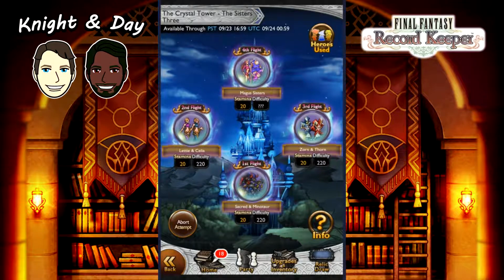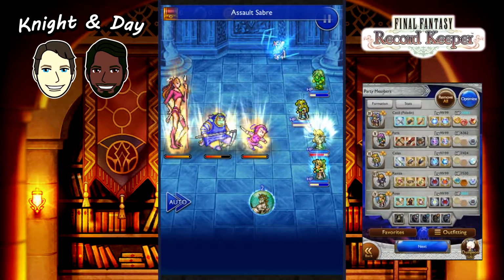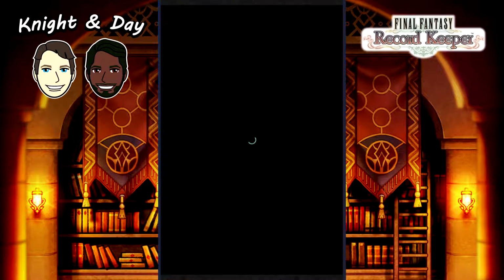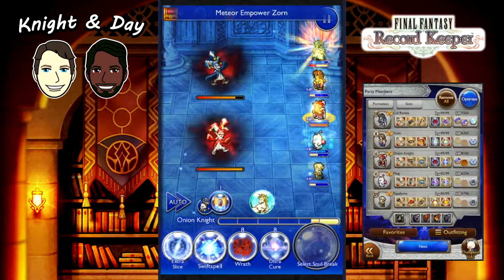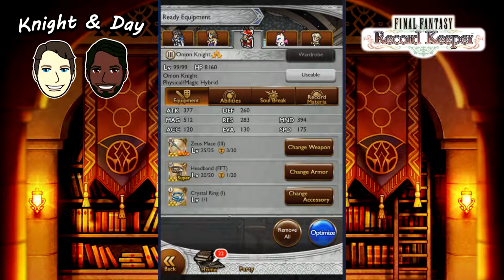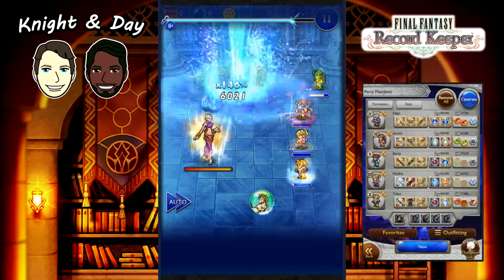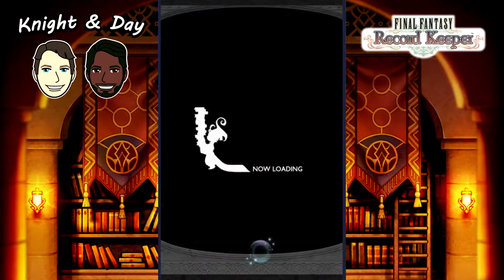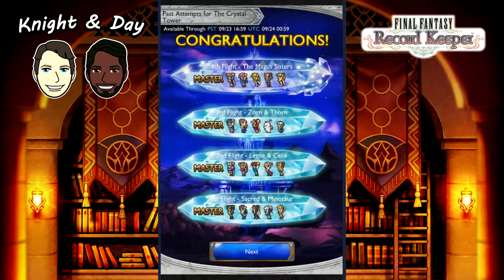Final Fantasy Record Keeper Adventures Part 4 - Crystal Tower - The Sisters Three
This time in FFRK we're going to go through an entire Crystal Tower dungeon.  Crystal Tower events involve four boss fights.  Any characters used to defeat a boss cannot be used for any of the three remaining bosses.  Equipment and abilities are detailed in the video.

DESCRIPTION
Final Fantasy Record Keeper is a phone game with characters from across the entire FF series.  All the characters and enemies have been redesigned as 16-bit sprites.

GAME INFO
Name: Final Fantasy Record Keeper
Developer: DeNA
Publisher: DeNA
Genre: Roll Playing Game
Platforms: Android, iOS
Release Date: March 25, 2015

VIDEO INFO
Knight and Day
Let's Play
Final Fantasy
Record Keeper
Adventures
Gameplay
Walkthrough